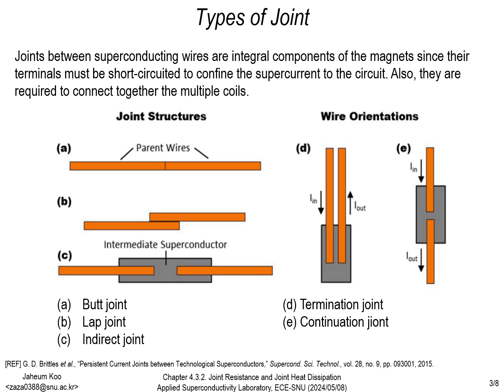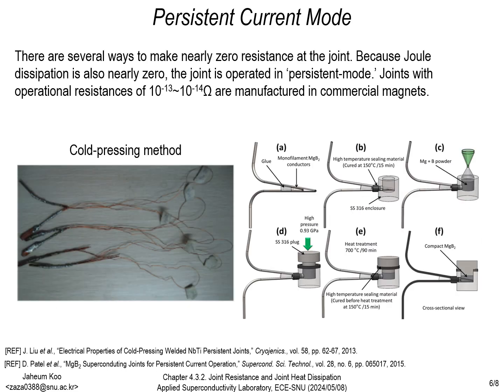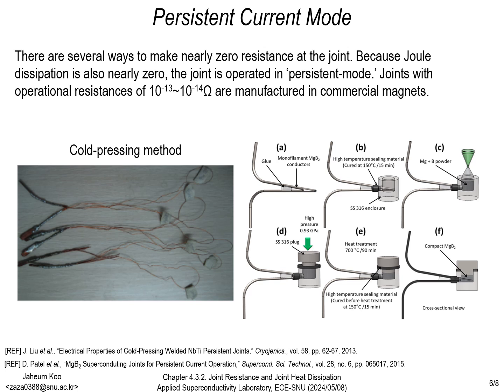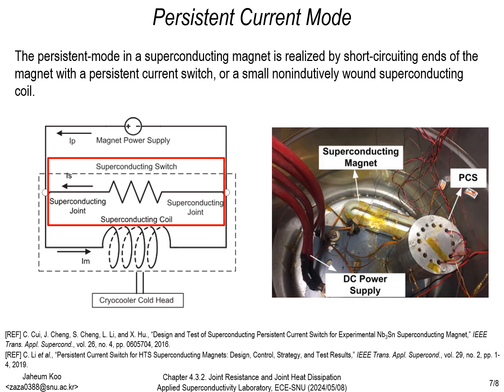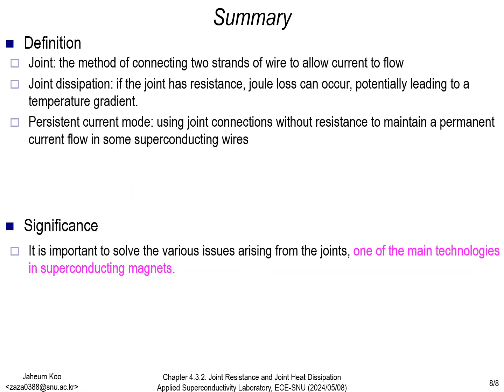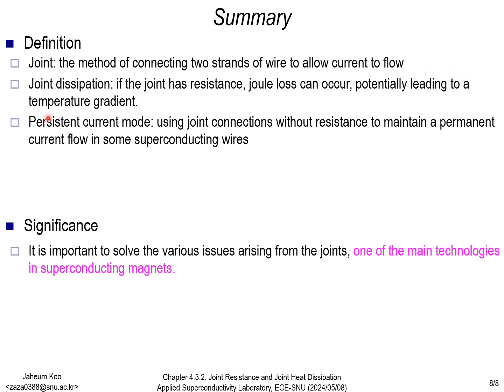Chapter 4.3.2. Joint Resistance and Joint Heat Dissipation